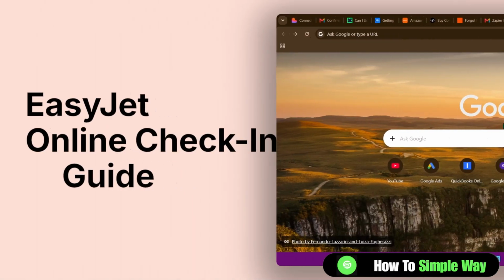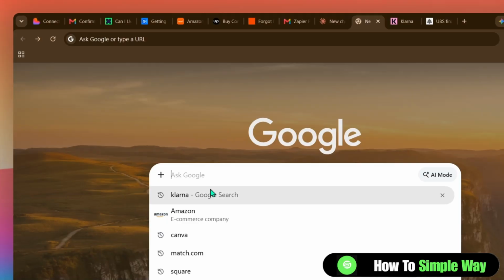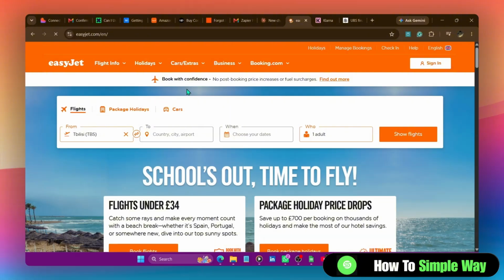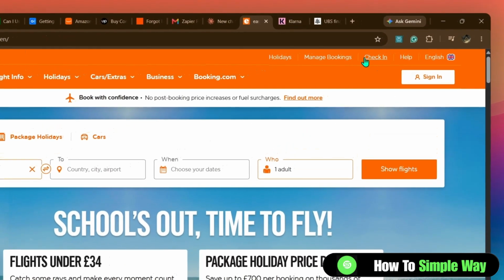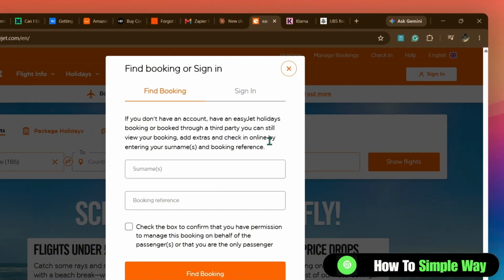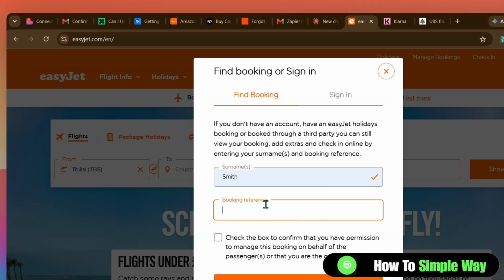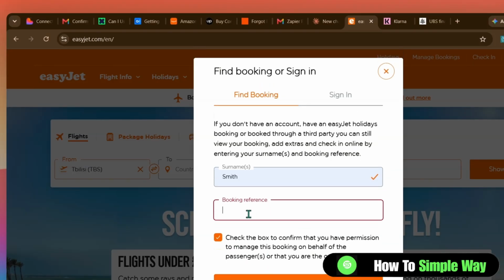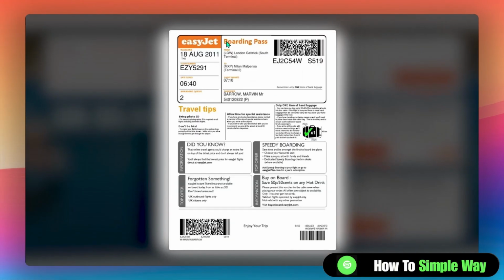How To Check In Online EasyJet - 2026 (Flight Tutorial)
How To Check In Online EasyJet
In this video, you will learn how to check in online with easyJet easily and quickly. I’ll guide you step-by-step on accessing your booking, entering your travel details, completing the online check-in process, downloading or printing your boarding pass, and getting ready for your flight. By the end, you’ll be ready to check in online with easyJet and save time at the airport without any hassle.